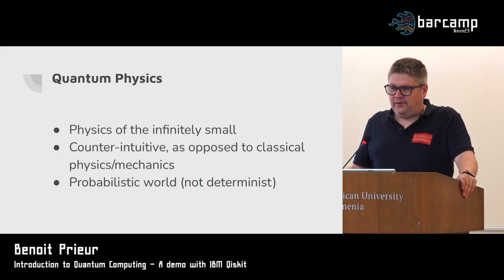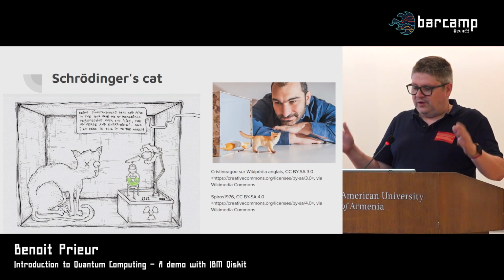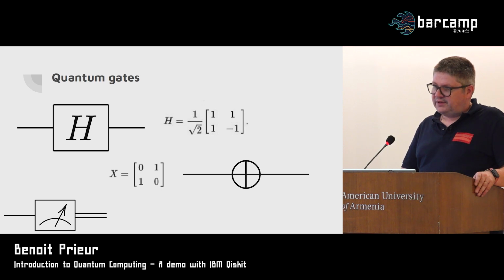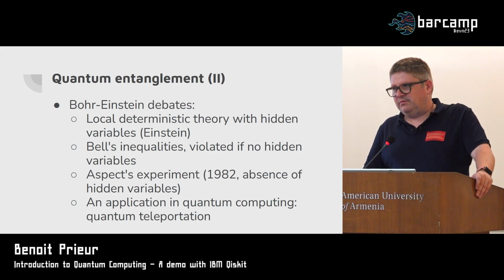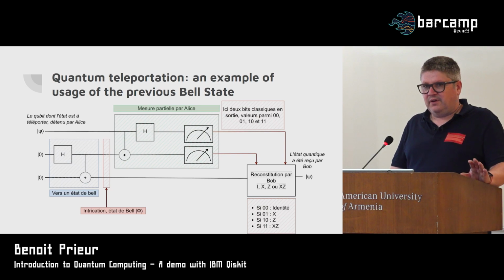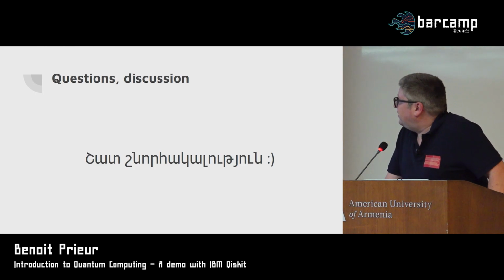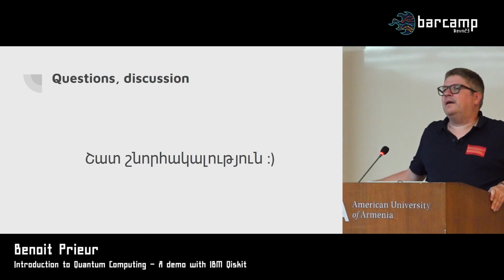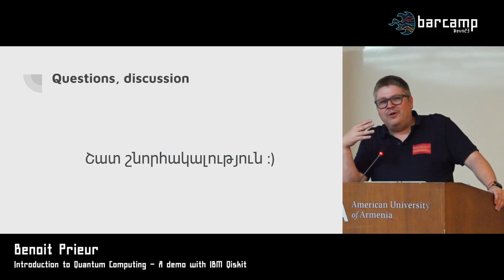24 106 02 Benoit Prieur Introduction to Quantum Computing A demo with IBM Qiskit